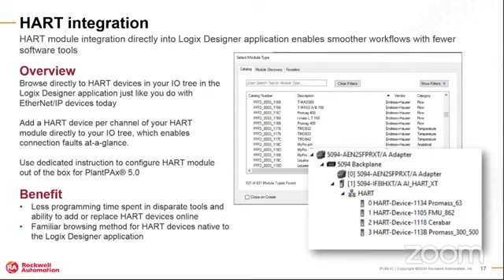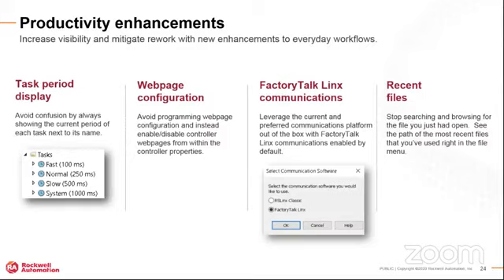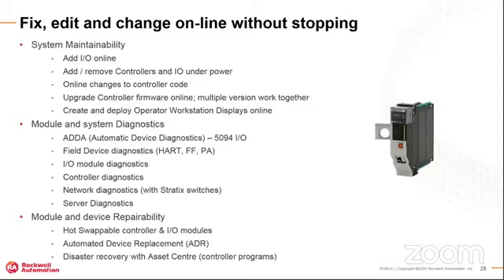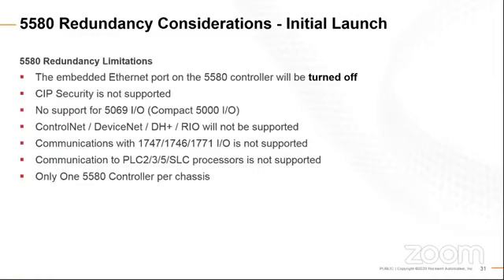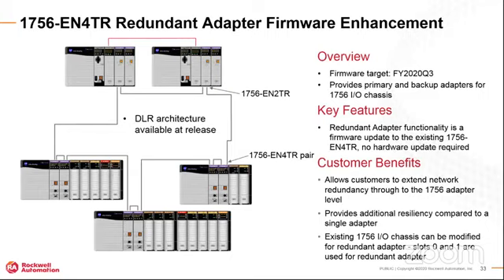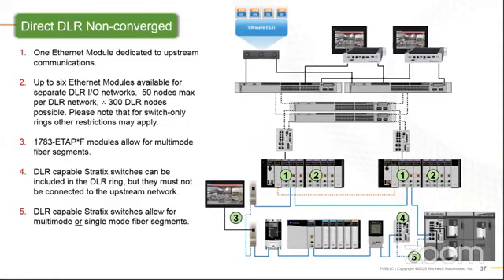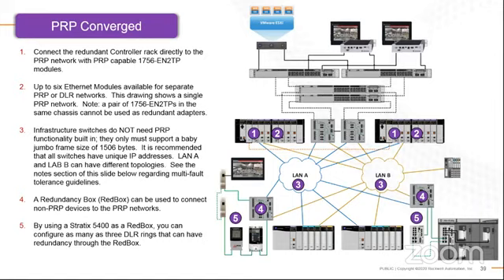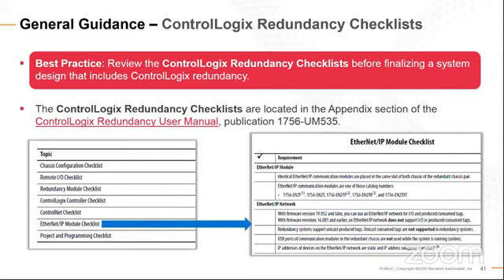ControlLogix Redundancy | June 2020 User Group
When high availability is required for an application, the ControlLogix redundancy system is the ideal solution. The system has greater availability because it uses a redundant chassis pair. In this User Group session, we will discuss the hardware and software requirements for a ControlLogix redundancy system, and preview the new L8 controller support coming in Studio 5000 Version 33.

For more information and to download this slide deck, visit our User Group archives